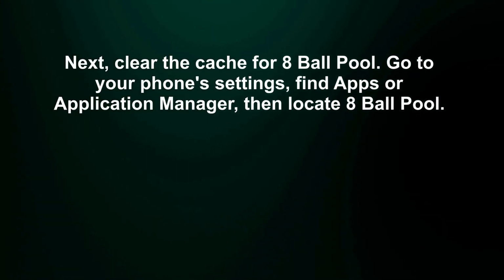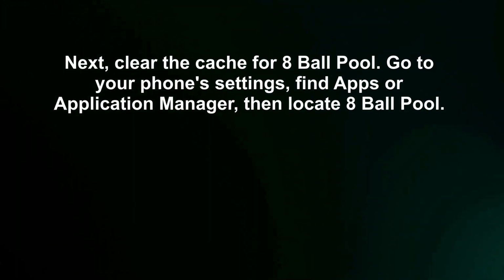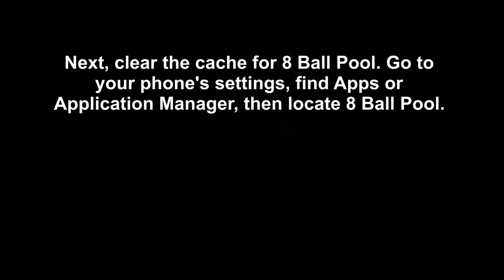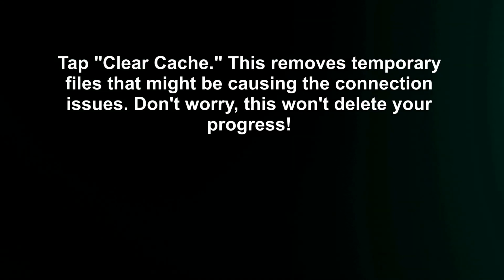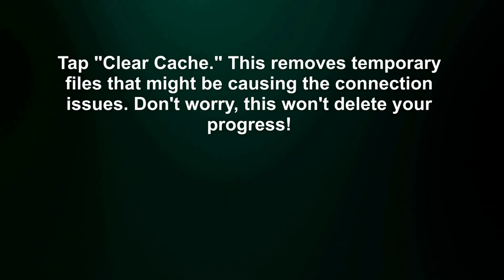How To Fix 8 Ball Pool Connection Lost - UPDATED!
How To Fix 8 Ball Pool Connection Lost errors and keep your game running smoothly. This guide offers solutions to resolve the "Connection Lost" error in 8 Ball Pool. This covers checking your internet connection, clearing cache, and adjusting game settings for optimal performance.

00:00 Intro
00:05 Check Internet Connection
00:13 Reset Wi-Fi
00:20 Clear Cache
00:28 Update 8 Ball Pool
00:34 Restart Your Phone
00:39 Check Server Status